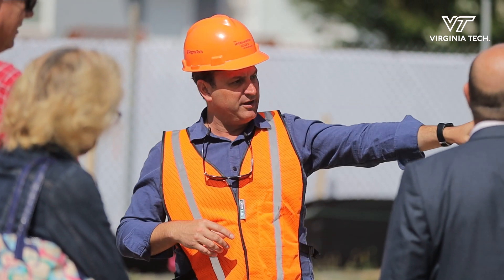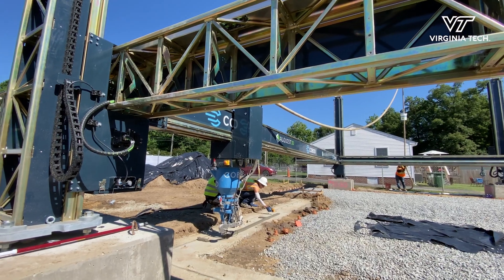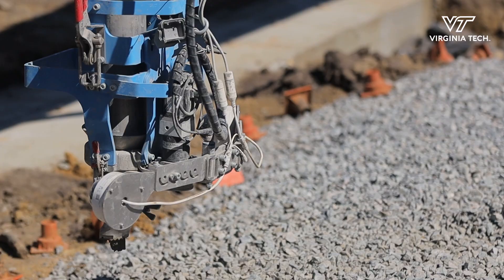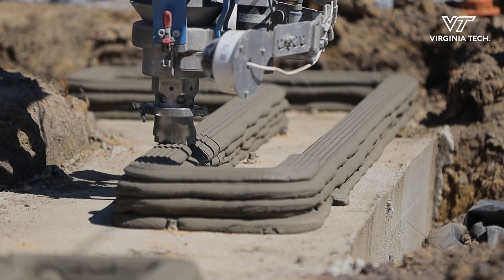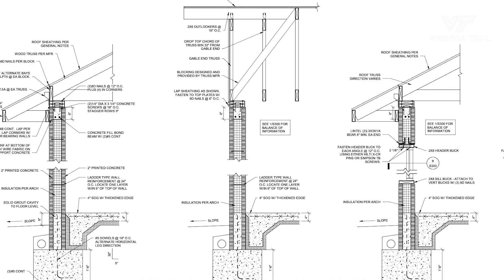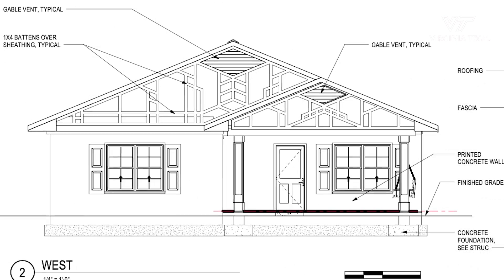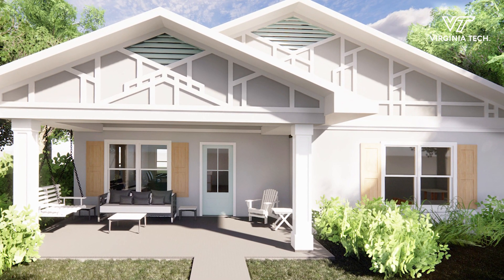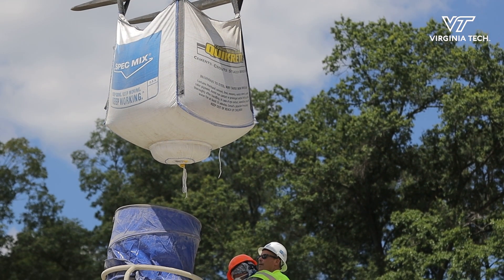3D-printing a home in Richmond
The Printing for Affordable Concrete Housing and Training (PACT) project out of Myers-Lawson School of Construction in CAUS prototyped and is constructing a 3D-printed concrete home in Richmond. The pilot project will explore the cost savings and efficiencies of using concrete 3D-printing technology to build affordable homes in Virginia and beyond. Researchers are printing the 1,400-square-foot home on site using a massive, modular 3D-printer called COBOD2, a technology pioneered by the Danish that readily adapts to any location and design